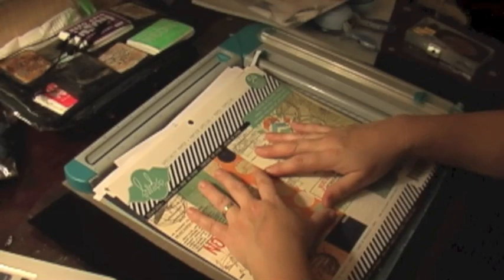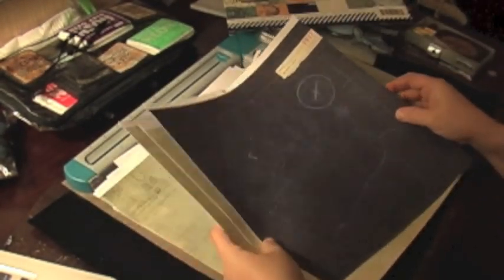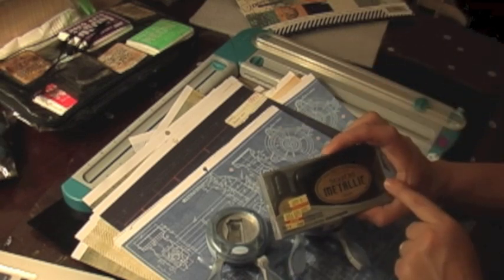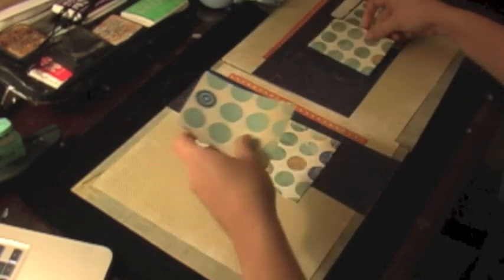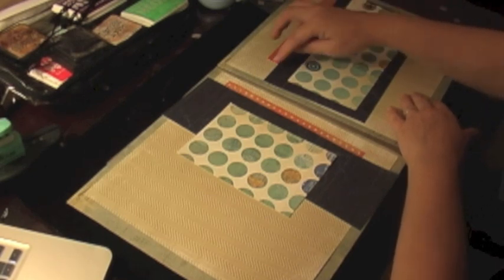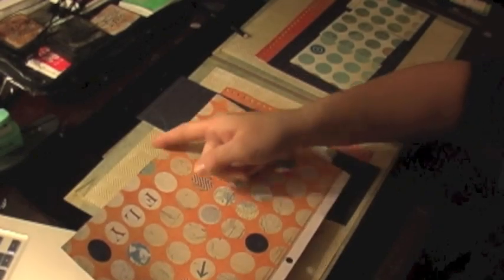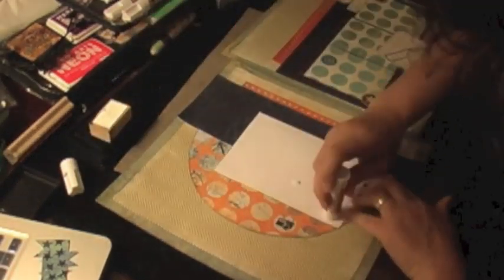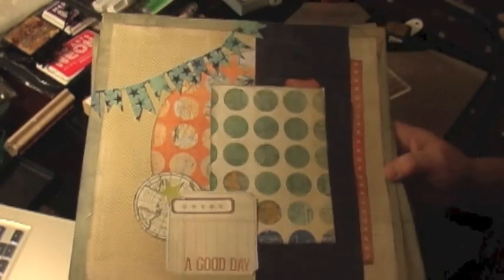Scrapbook Video Process - A Good Day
This layout was create with the Hedi Swap 54 sheet paper pad from Michaels. It a very simple double spread. The supplies used was the paper pad, knock out punch and glue. Being away from my craft studio has force me to n=be more creative and to use more hand drawn embellishments to create my pages.